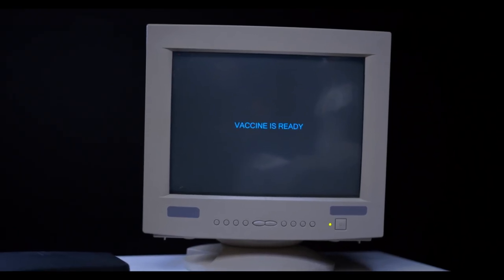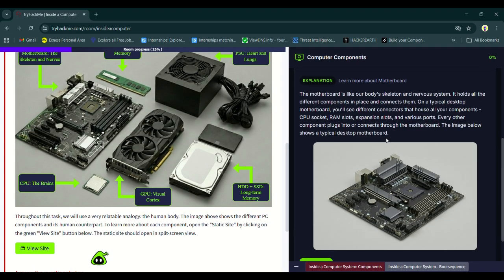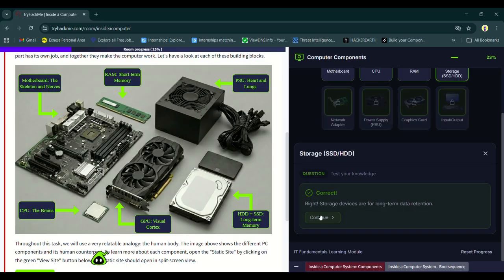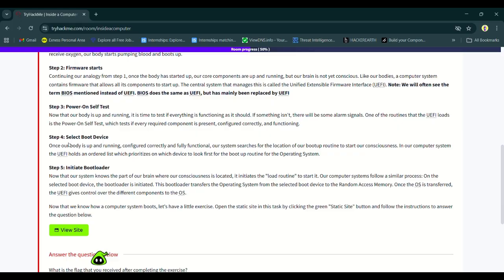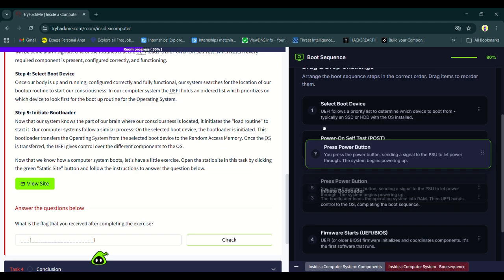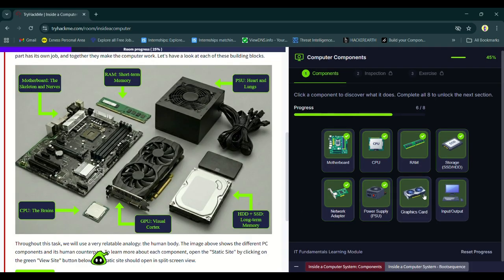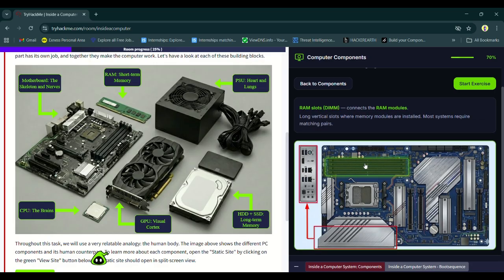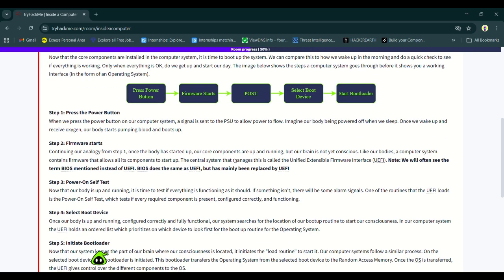Understanding component of the computer and Boot-Up of Operating System |THM Internal computer room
Learning about booting up of the OS and different computer components